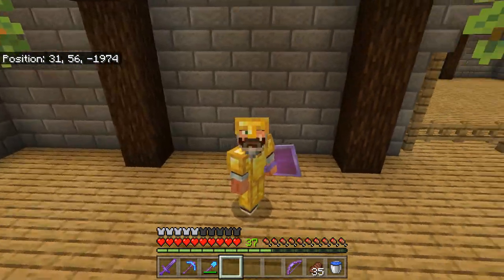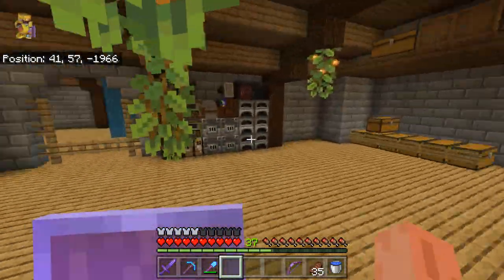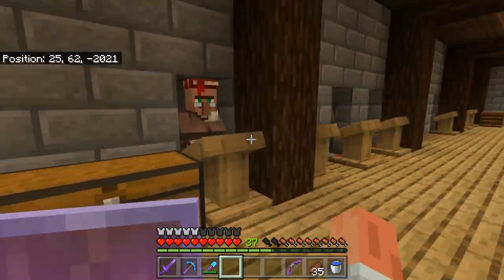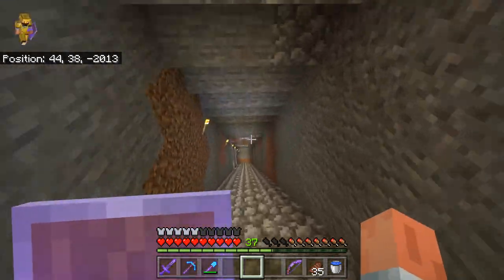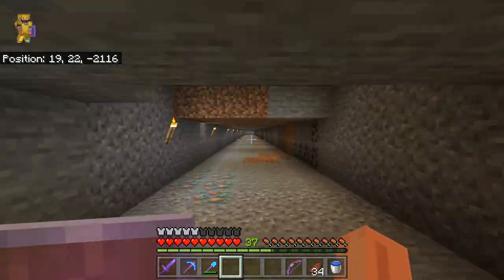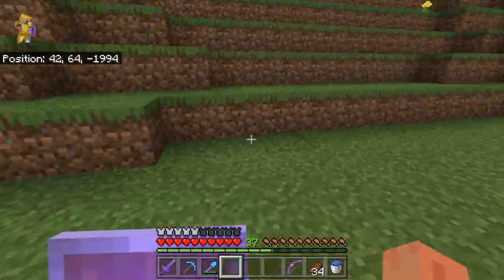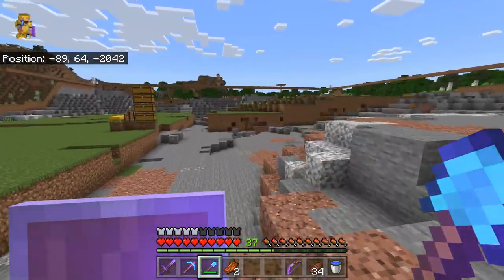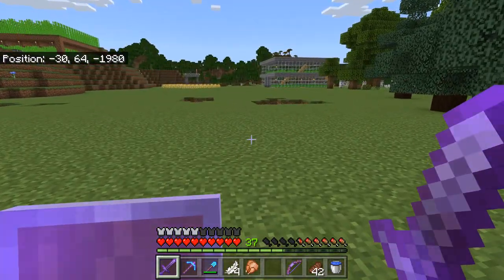Toasters minecraft lets play - ep 7 making way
im trying to get good weapons and other stuff for when i go to the end so i might focus less on building and more on getting geared up.